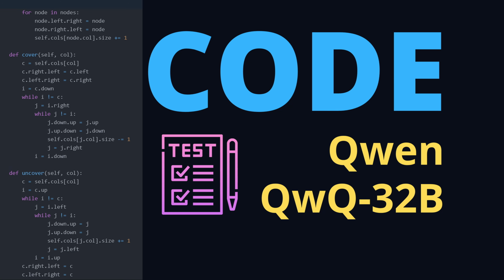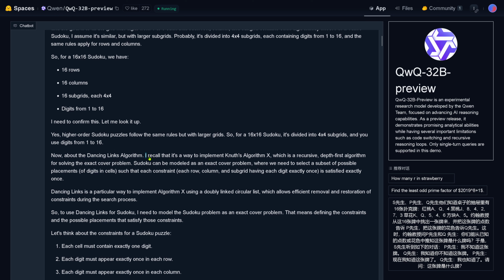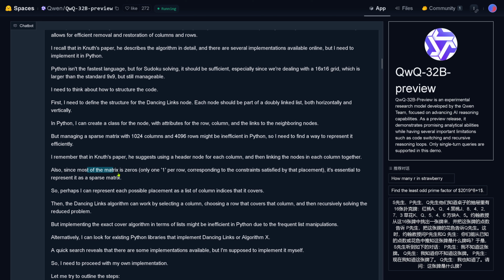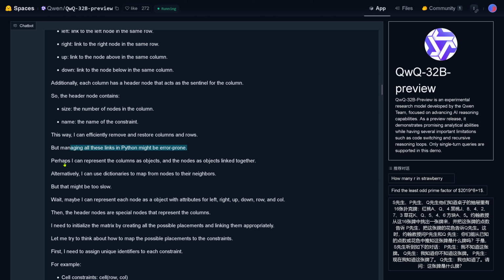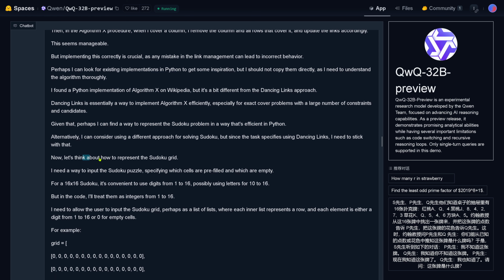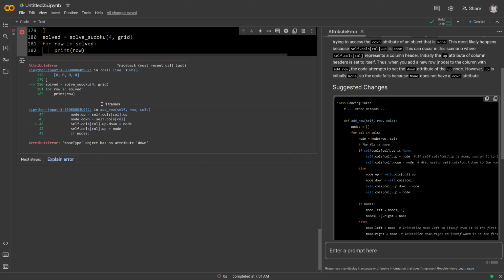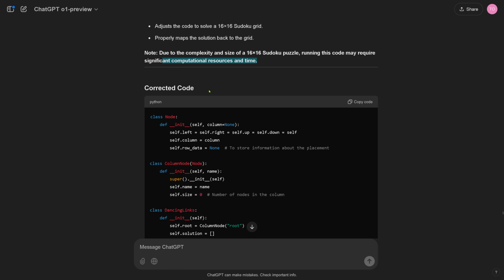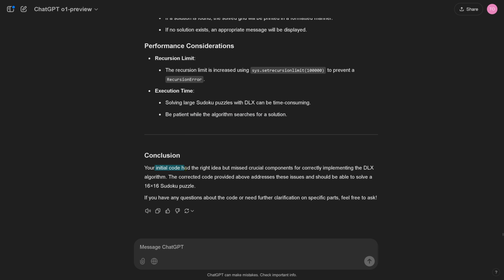Breathtaking: CODE w/ QwQ-32B (Python)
Impressive QwQ 32B open-source LLM tested for Python code generation, although the real code model from Qwen is  Qwen2.5-Coder-32B-Instruct. But in this video I only test the new "Reasoning Engine" QwQ 32B open-source.

And although QwQ lists recursive loops as a limitation in this experimental research prototype, the reasoning path how and why to generate what code sequence is amazing!  Live recording in this video.

The code gen result by QwQ 32B (open-source) is tested against OpenAI o1 preview (closed model).

Note: QwQ is already available in 40 quantizations (see HuggingFace) and on Ollama.

00:00 Python code generation by QwQ 32B
02:00 The detailed argumentation by QwQ
08:26 QwQ learns a new algo for Sudoku
16:19 Is the code executable?
18:12 o1 analyses the code by QwQ 32B
20:55 Corrected Code for 16x16 Sudoku